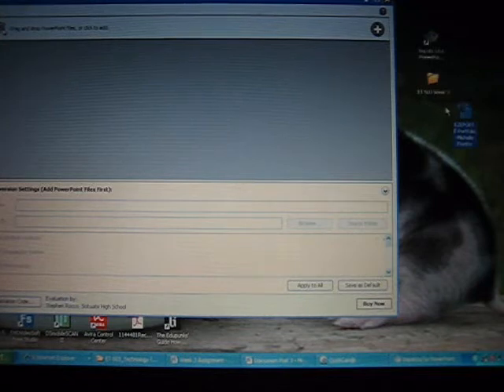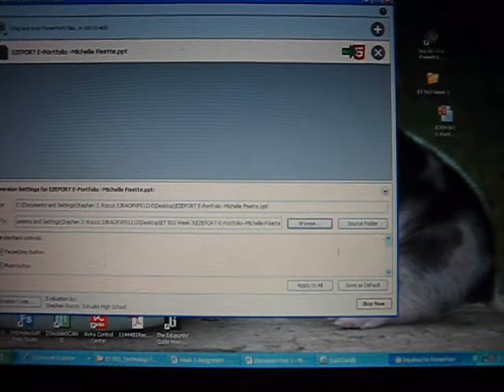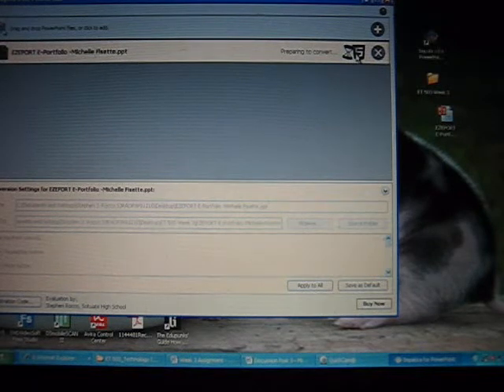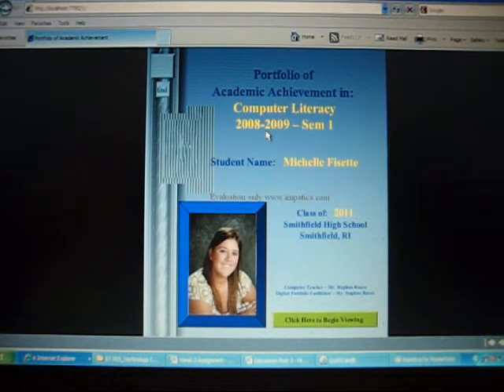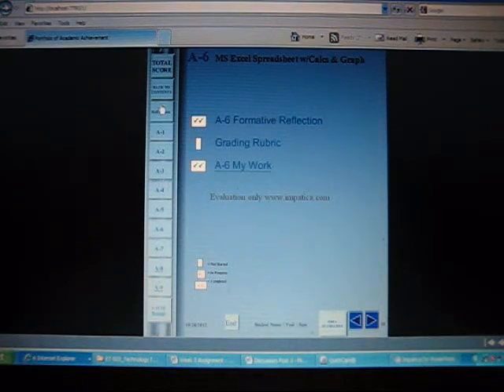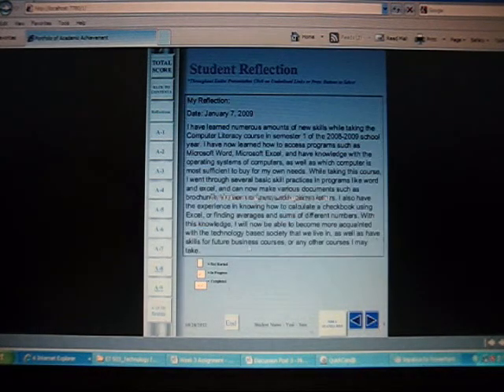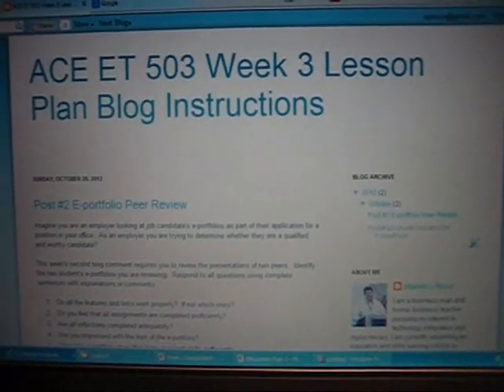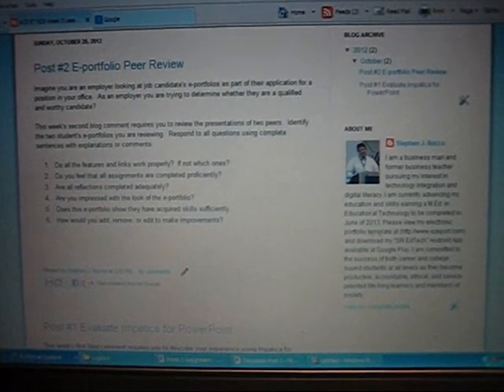Week 3 Video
ACE Week 3 Video Submission